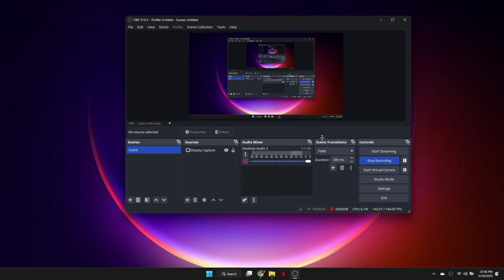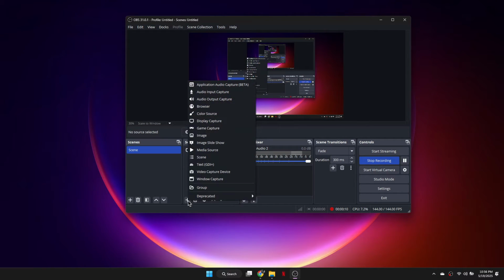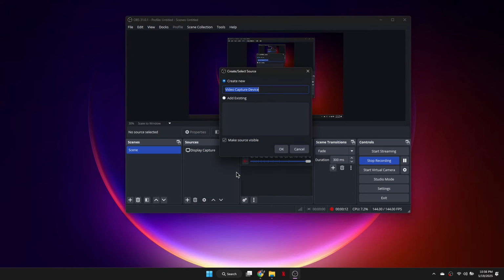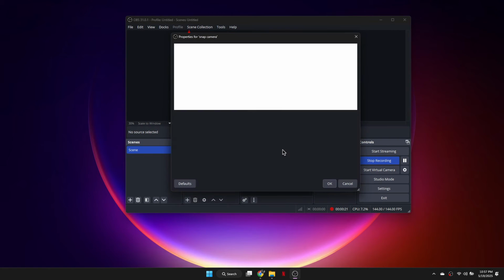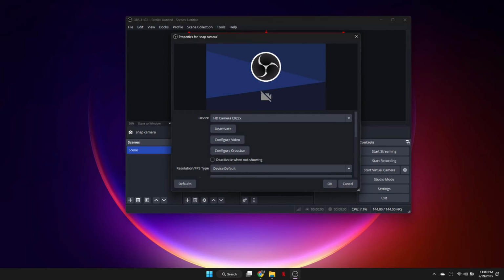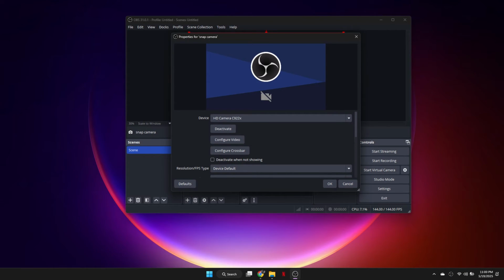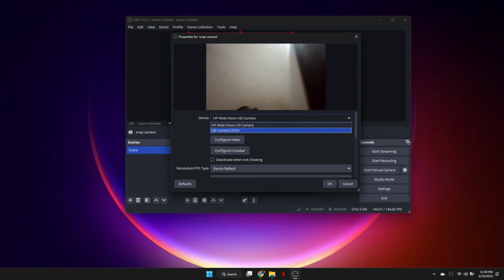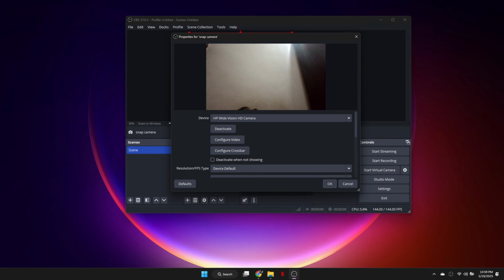How To Use Snap Camera In OBS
Learn how to use Snap Camera in OBS Studio for live streams and recordings. Add fun filters and effects to your face cam easily in 2025.